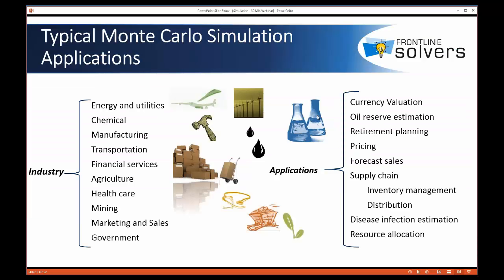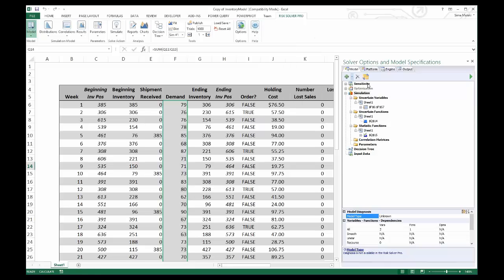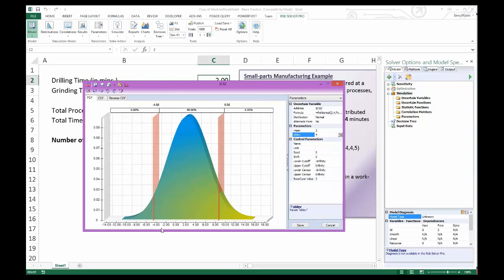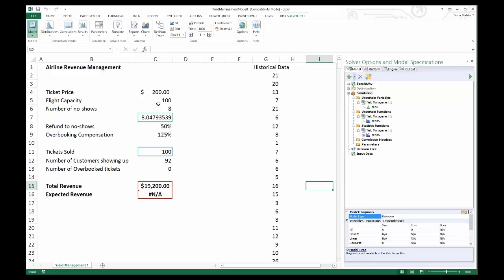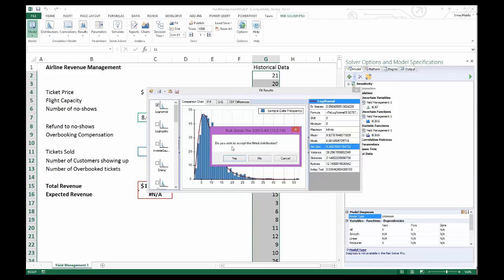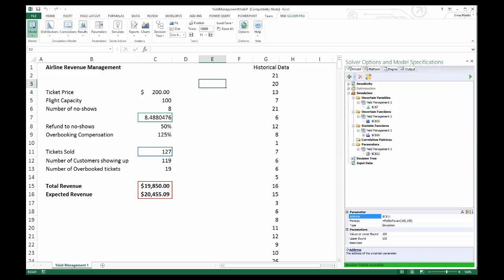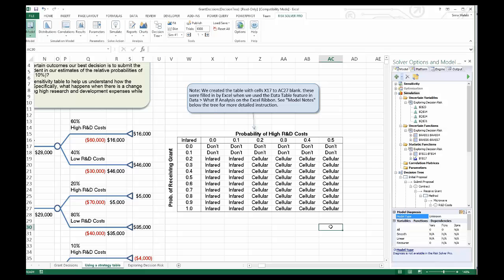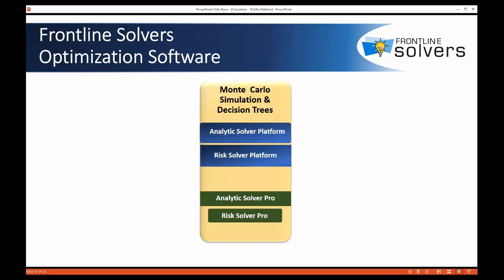Live Webinar: 10/7/2015 Intro to Simulation Modeling in Excel Using Risk Solver